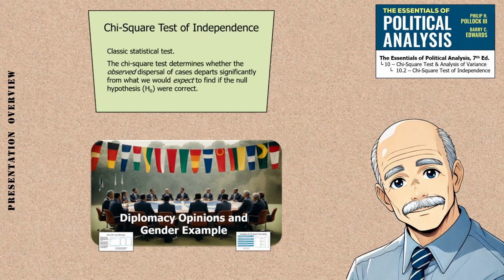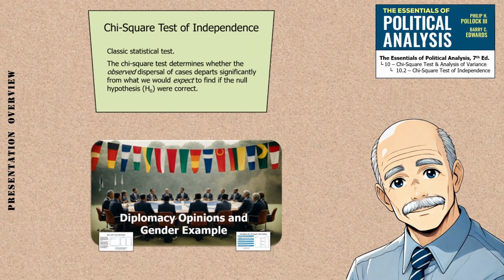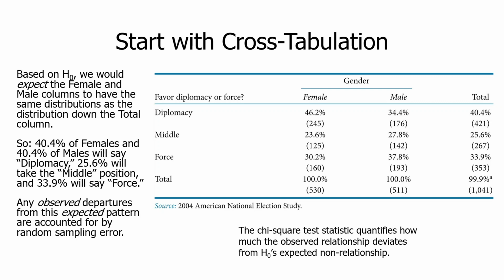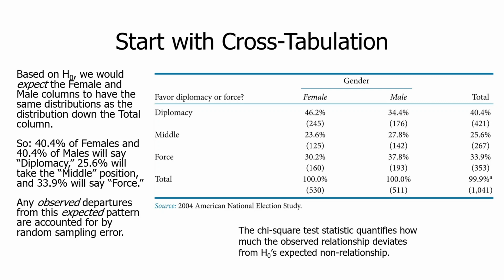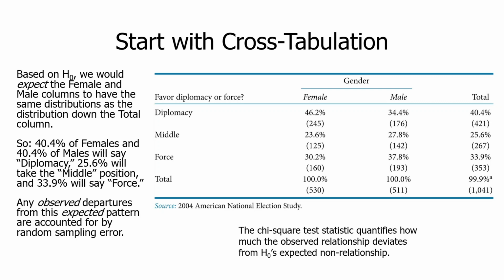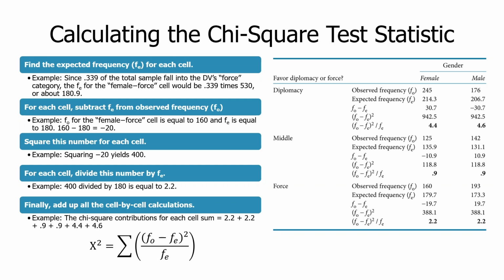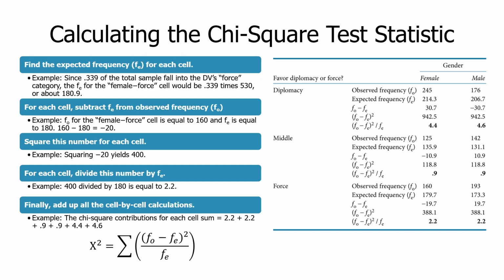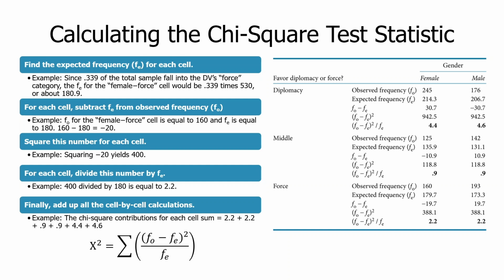Conducting the Chi-Square Test of Independence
*JUMP TO:* 0:00 When We Use It | 0:34 How It Works | 1:14 Applied to Example | 4:34 Calculating the Test | 7:50 Review Terms

*DESCRIPTION:* Learn how to conduct the chi-square test of independence. This session explains how to test relationships between categorical variables using cross-tabulations.